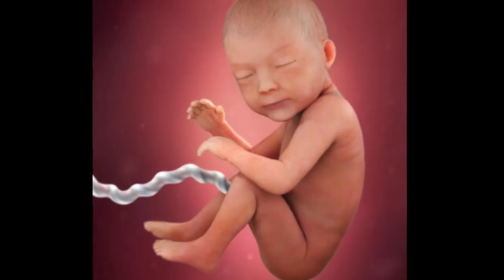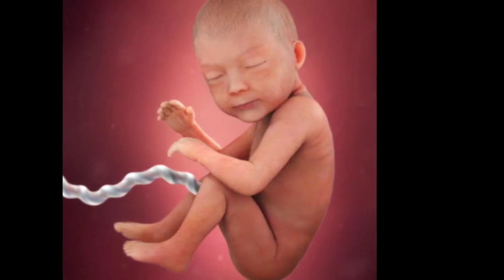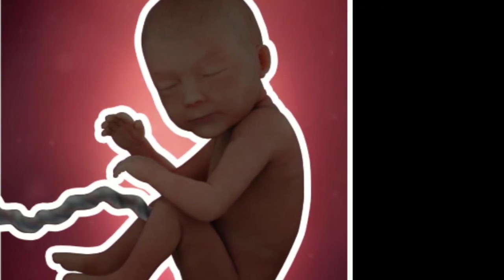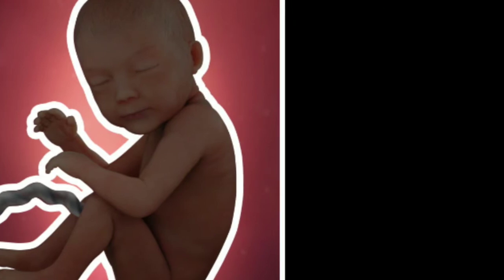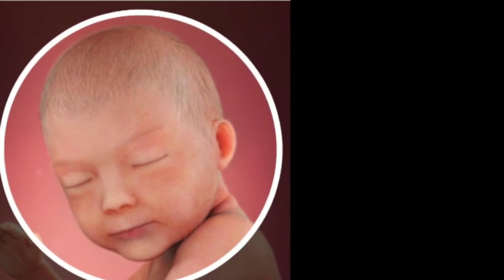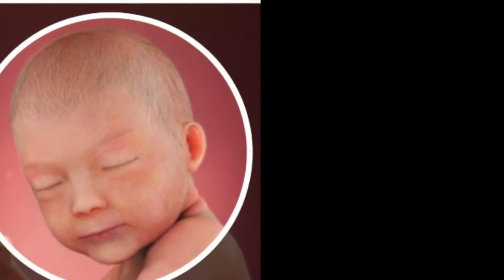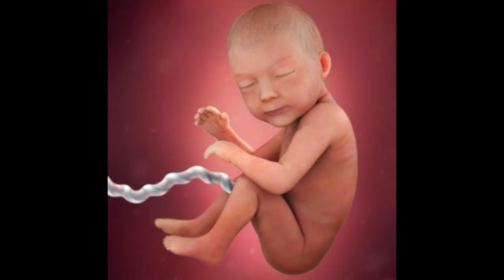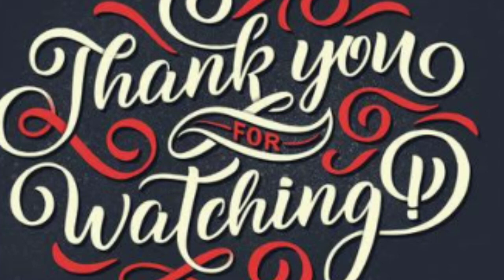30th week fetus development in tamil | pregnancy series #40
Your baby now measures a little more than 39.9cm (15.7in) from head (crown) to heel, which is similar to the size of a cabbage (patta gobhi).

Your baby will slow down her growth in height and start putting on weight in preparation for birth. She weighs about 1.3kg now.

White, greasy, moisturising vernix coats your baby's skin all over her body. Vernix helps to protect her skin from its long stay in water. It also keeps bacterial and fungal infections away.

Your baby's immune system is just developing and will continue to develop after birth. Till it is ready to protect your baby against infections on its own, her immunity will be helped in the womb by the vernix, and by antibodies she gets from your blood through the placenta. After birth, your baby will get antibodies from your breastmilk.

If you shine a torch or a bright light at your bump, you may soon feel your baby moving. She's turning her head to the light as she senses it with her eyes. Her eyesight is still developing, though so if she doesn't respond this week, try again in a couple of weeks. You might get more of a reaction then.

Your baby's eyesight will continue to develop after birth. When she's born, she'll only be able to see faces and objects 20cm to 30cm away.

The amniotic fluid around your baby has been increasing every week, but this growth slows as your baby gets bigger. By 37 weeks, the amniotic fluid will peak at between 700ml and 1,000ml. It will then get less till your due date, when it will be about 600ml.